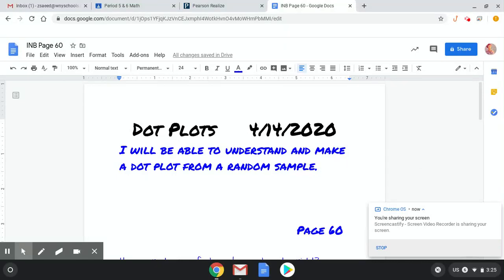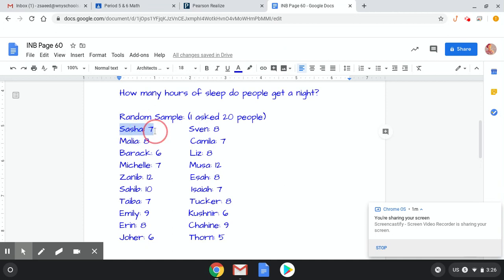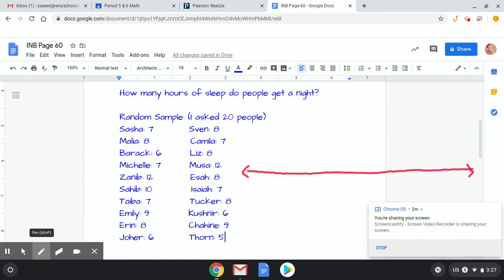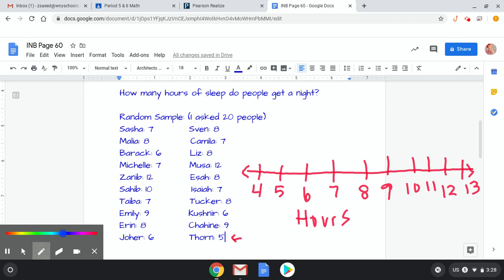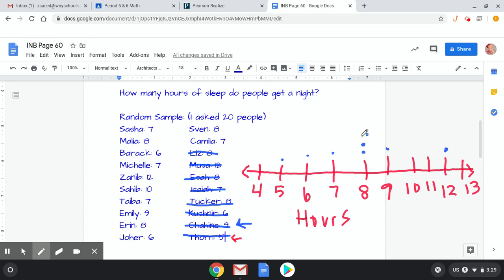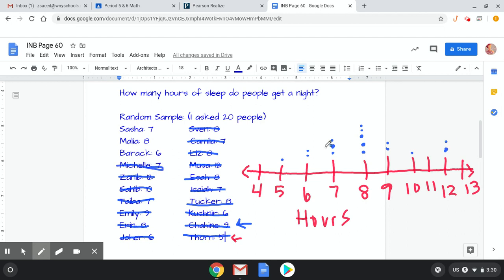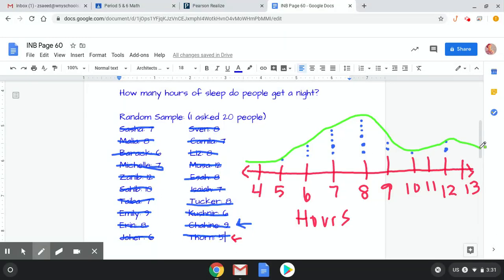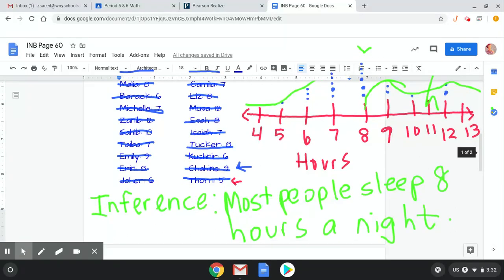Interactive notebook Page 60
Interactive notebook page 60. Dot plot and inferences.